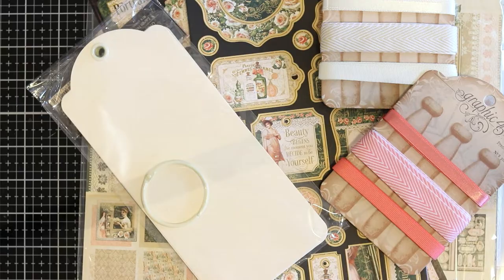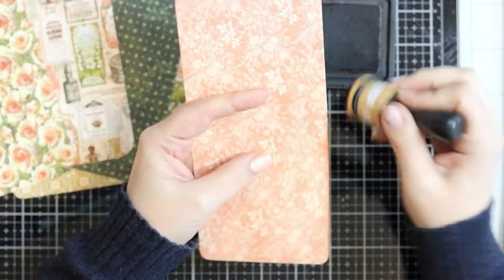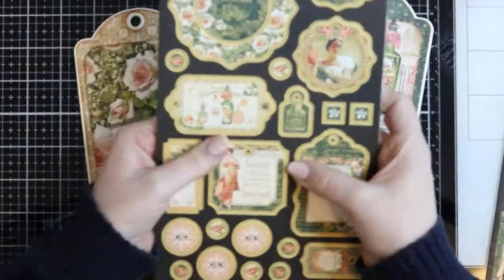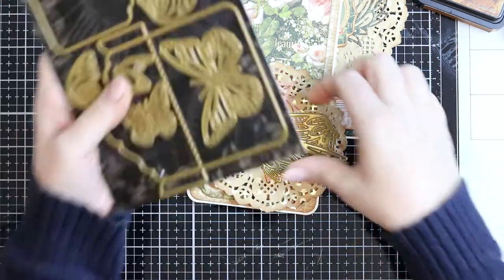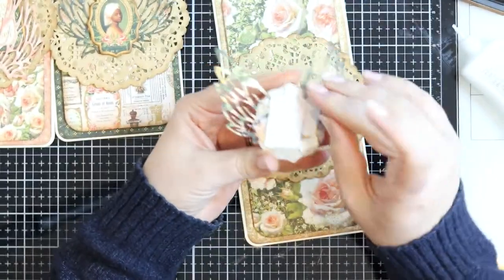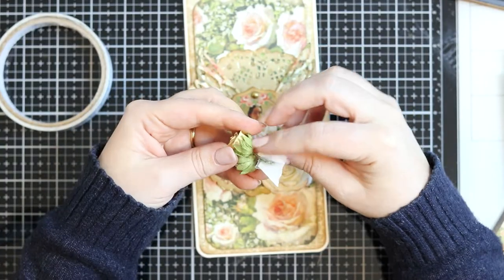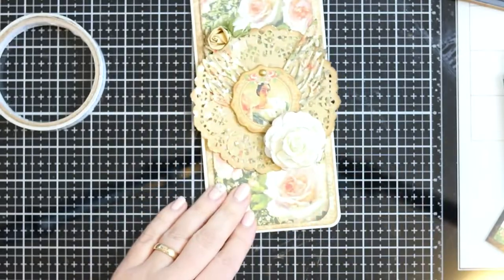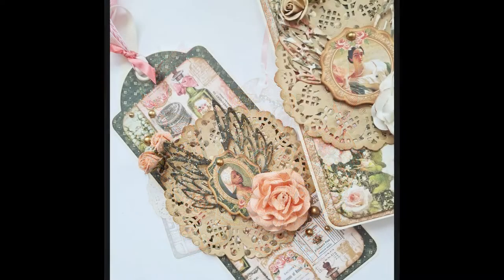Portrait of a Lady Tags | Graphic 45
Large tags using the beautiful POrtrait of a lady Deluxe Collection from Graphic 45.

• Graphic 45 - Portrait Of A Lady Collection - 12 x 12 Deluxe Collector's Edition Kit

• Graphic 45 - Staples Embellishments Collection - Metal Dies - Large Tag, ATC Tag and Flower

• Graphic 45 - Staples Embellishments Collection - Metal Dies - Tag, Pocket and Butterfly

• Graphic 45 - Staples Embellishments Collection - Classic Ivory and Natural Linen Trim

• Graphic 45 - Rose Bouquet Collection - Floral Embellishments - Precious Pink

• Ranger Ink - Tim Holtz - Distress Ink Pads - Vintage Photo

• Tim Holtz Distress Ink Pad VINTAGE PHOTO Ranger TIM19527

• Scrapbook.com - Ink Blending Tools with Domed Foam Applicators (Includes: 4 Tools and 10 Refill Foams)

• Scrapbook.com - (5) Domed Foam Replacement Applicators 10-Packs for use with Ink Blending Tool

• Ranger Ink - Tim Holtz - Mini Ink Blending Tool and Replacement Foam Bundle - Domed

• Scrapbook.com - Double Sided Adhesive Foam Roll - 1/4 Inch x 32 Feet - 1 Roll

• 3M Scotch PINK ATG ADVANCED TAPE GLIDER .25 Inch Adhesive Glue Gun CAT 085

• Scotch - Adhesive Refill for the Applicator ATG 700 Gun - One Half Inch Gold Tape 36 Yards

• Scrapbook.com - Clear Double Sided Adhesive Roll - .75 Inch x 81 Feet - 1 Roll

• Tonic Studios - Tim Holtz - Non-Stick Micro Serrated Scissors - Titanium Multi Set - 3 Pack